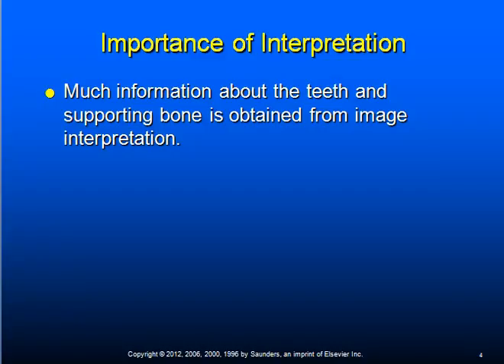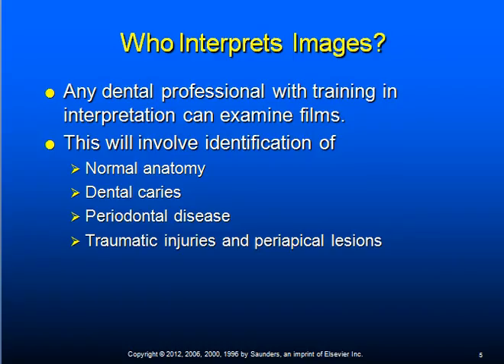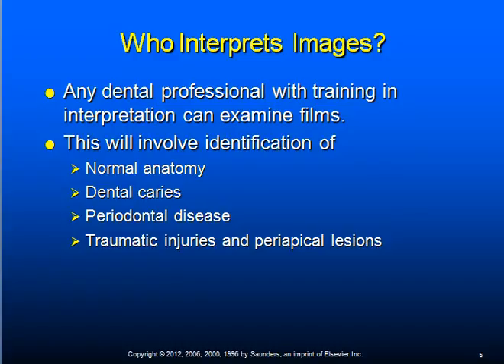Lecture by Dr. Marshall